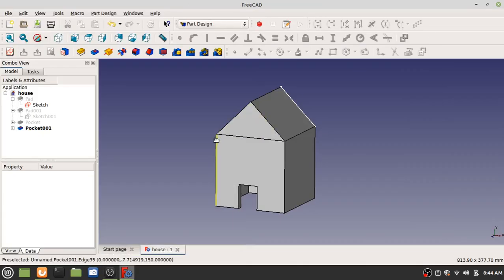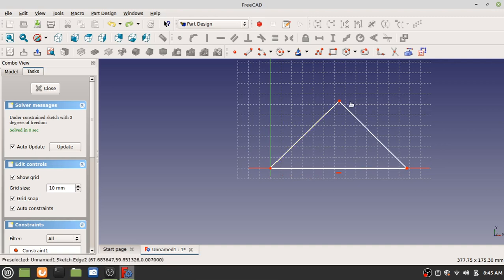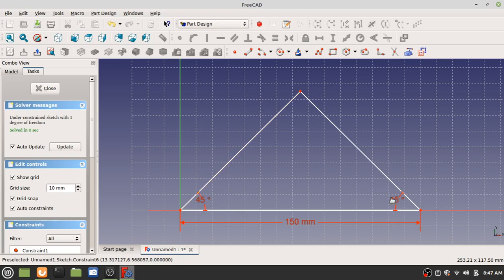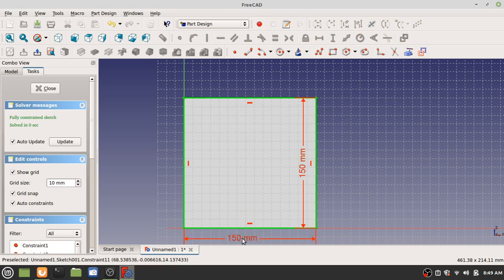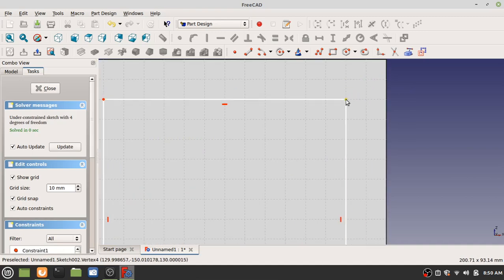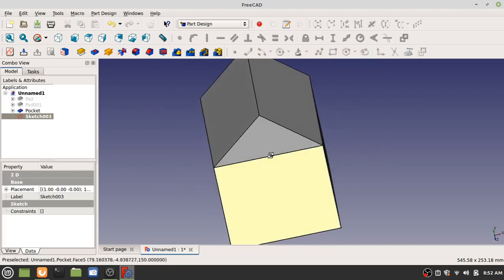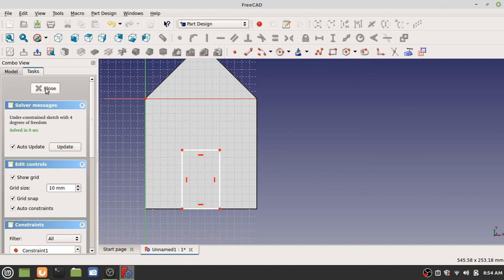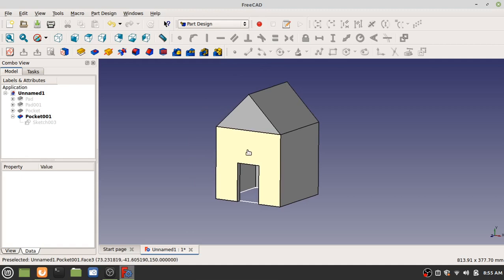Freecad Lesson 5: House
Create a simple house in Freecad 16